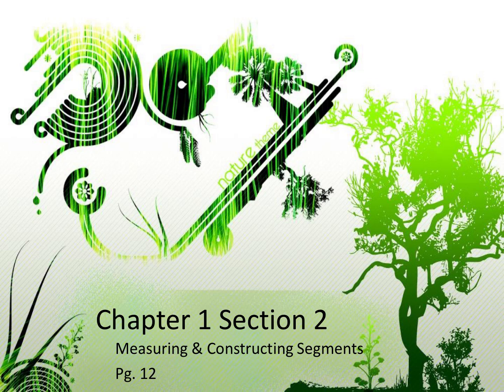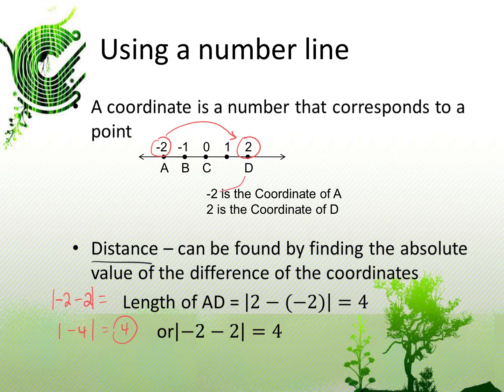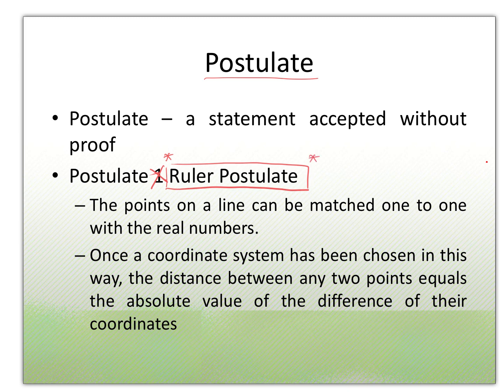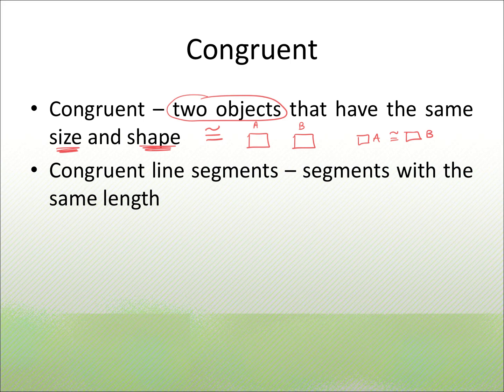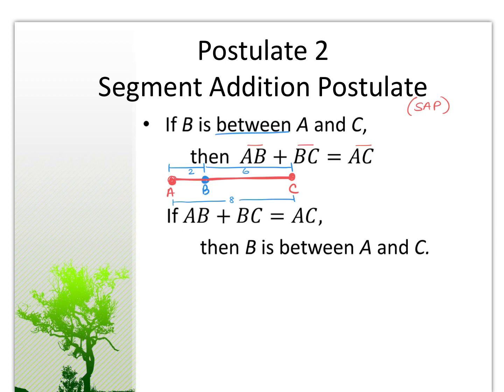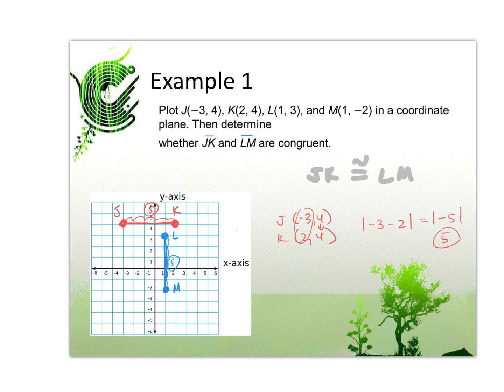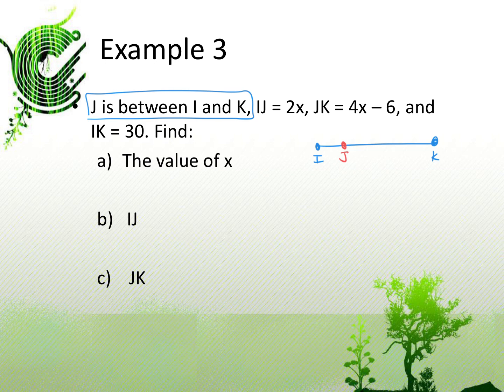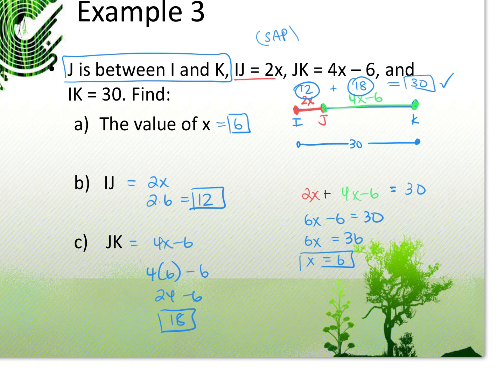Fernandez GeoH 1.2 Lesson